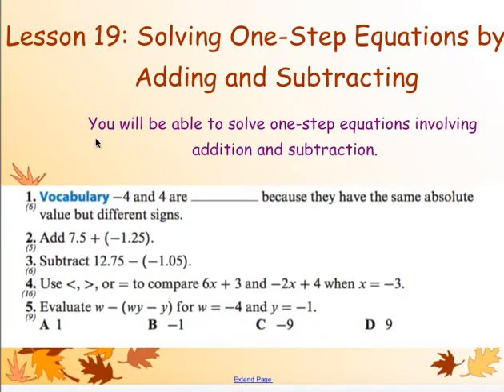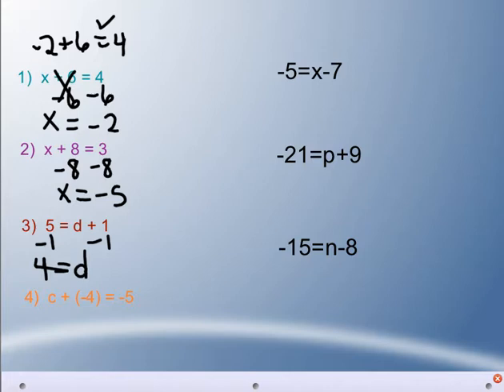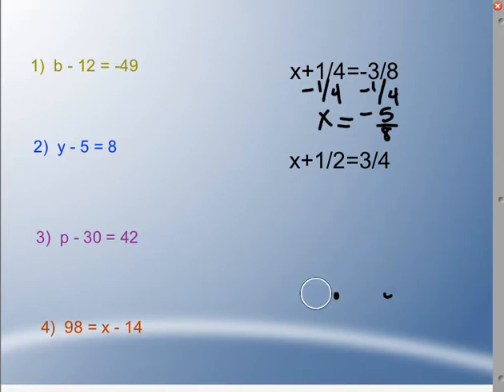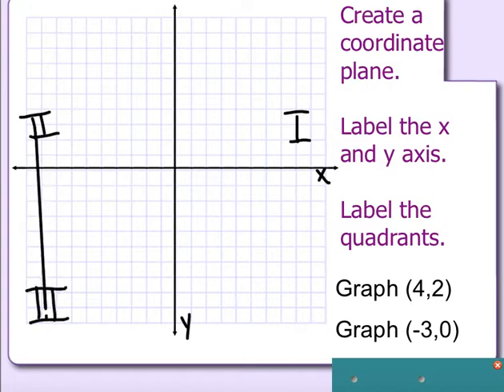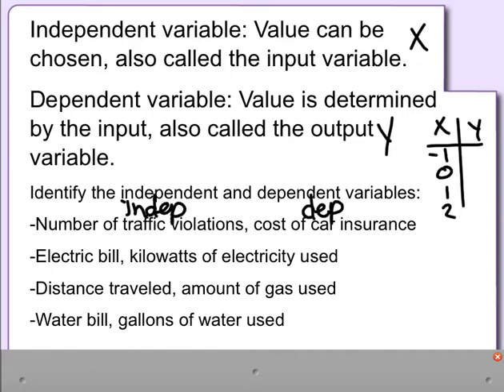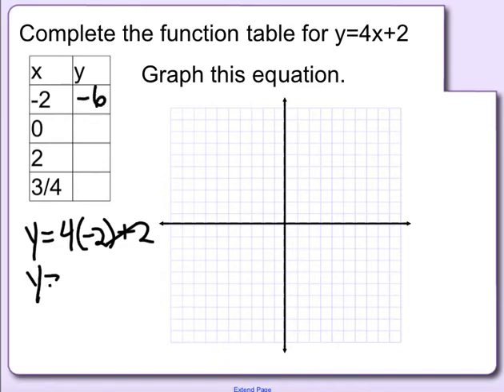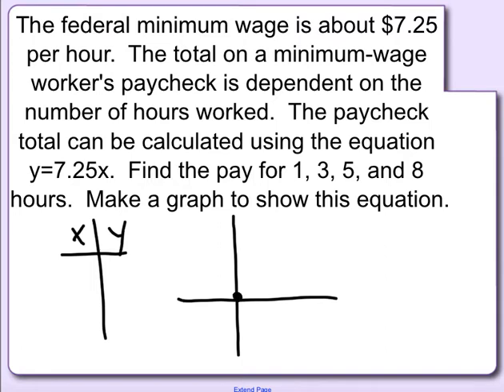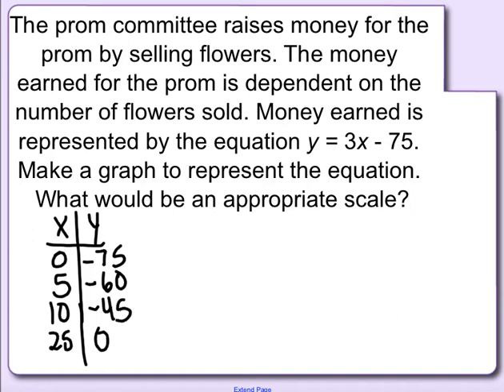Lesson 19 and 20 Saxon Algebra 1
Lesson 19 - Solving equations with adding and subtracting
Lesson 20 - Graphing on a coordinate plane